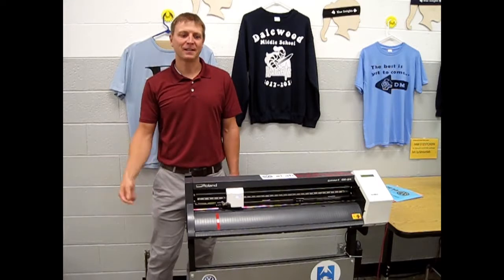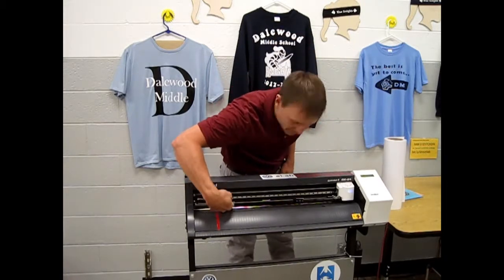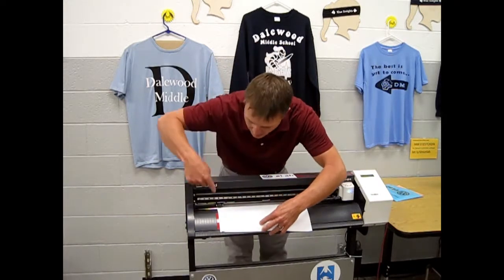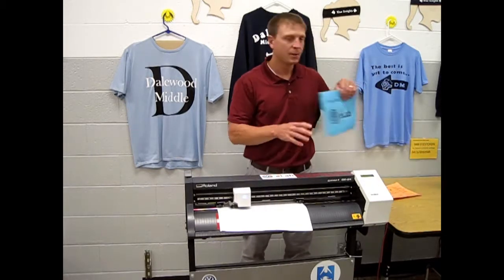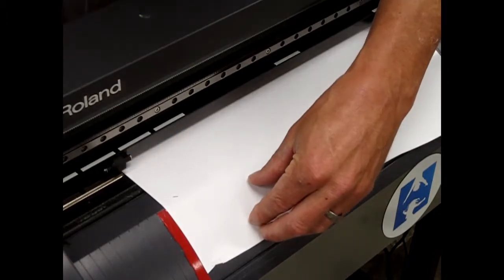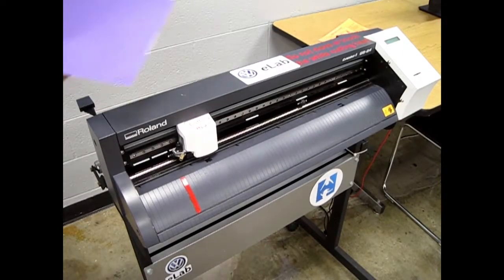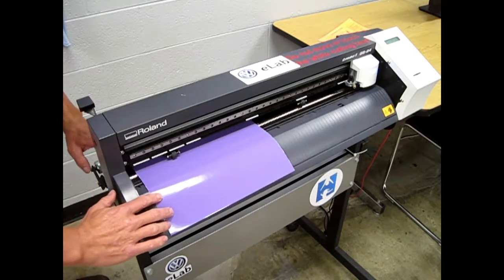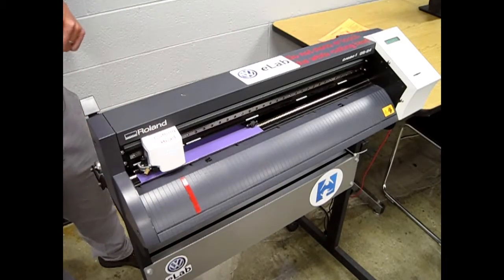Roland GS 24 tutorial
How to load vinyl into a Roland GS 24 vinyl cutter.